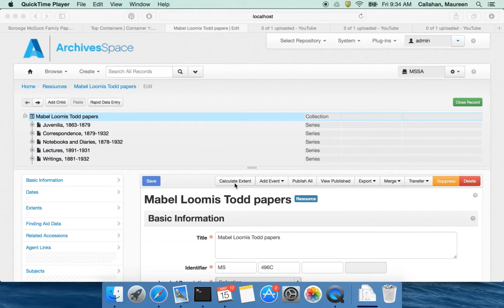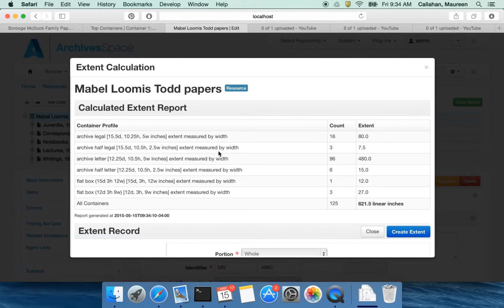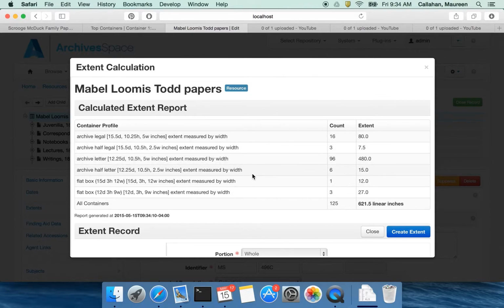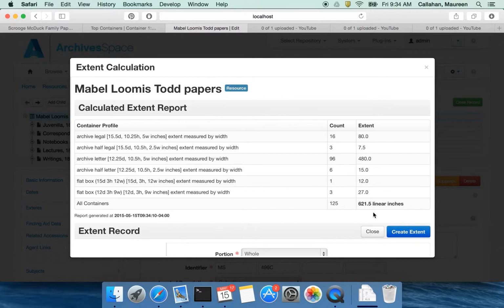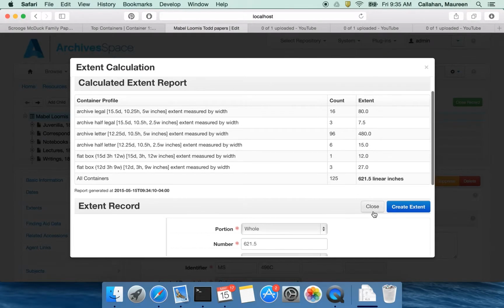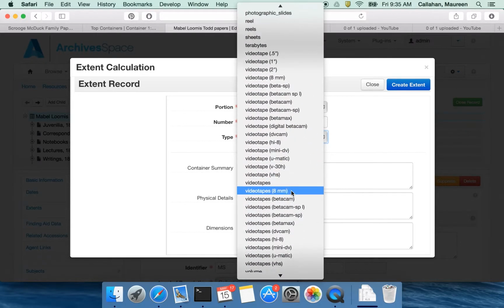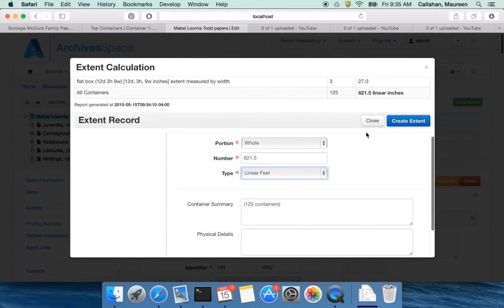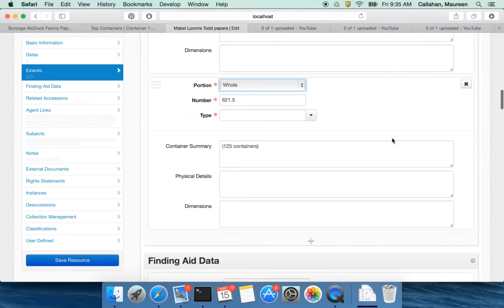Calculate Extent Using ArchivesSpace Container Management Plug-In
Calculate the extent of a collection (or series, or whatever) based on the size of the containers in your collection.